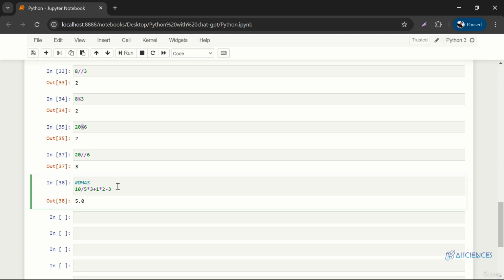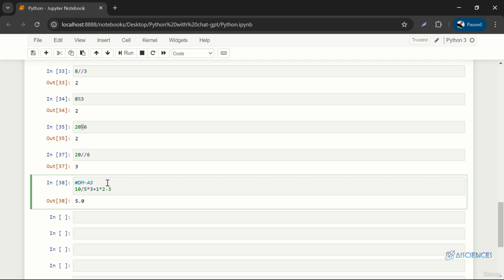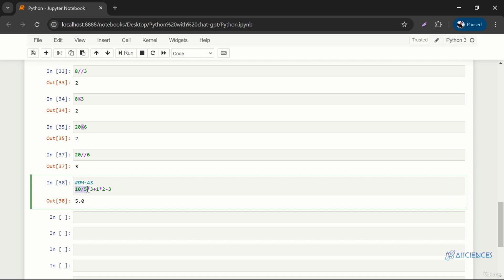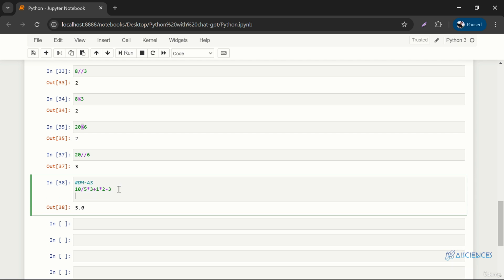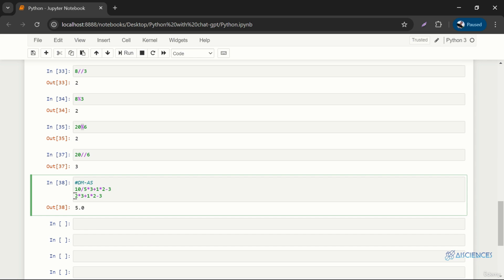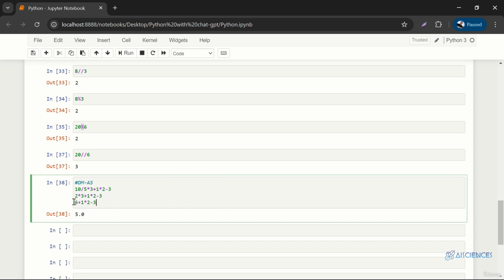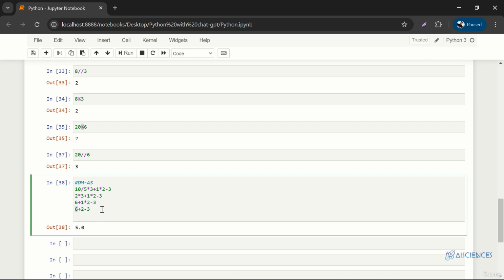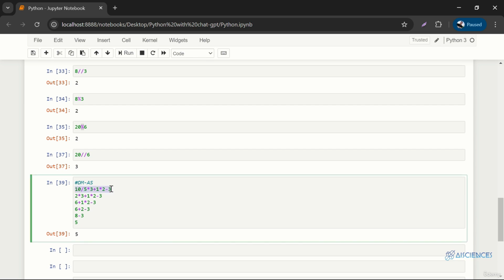DMAS Rule For Python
In this video, we will explain the DMAS rule (Division, Multiplication, Addition, Subtraction) and how it applies to Python programming. You'll learn how Python evaluates mathematical expressions following operator precedence and how to structure your code to ensure accurate calculations. With practical examples, we'll make understanding and applying the DMAS rule easy and intuitive. Perfect for beginners building a strong foundation in Python!